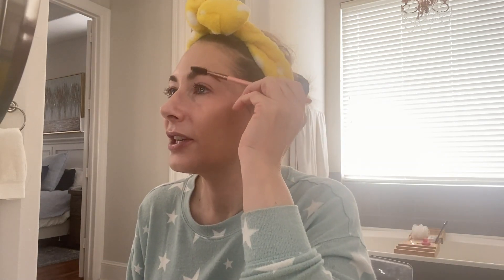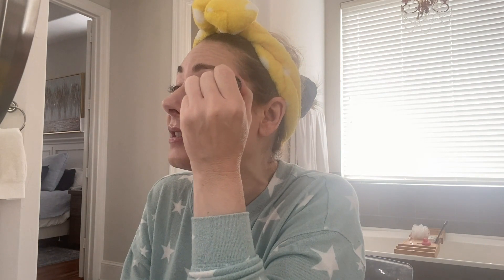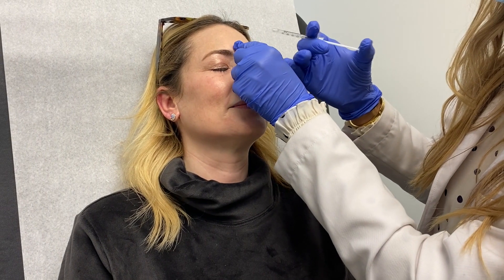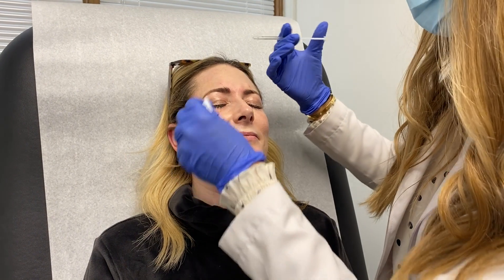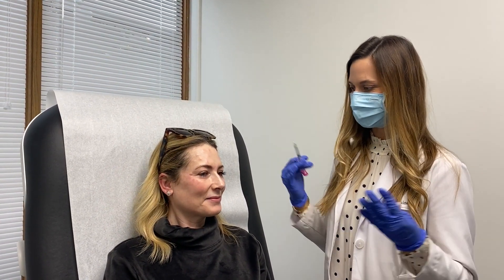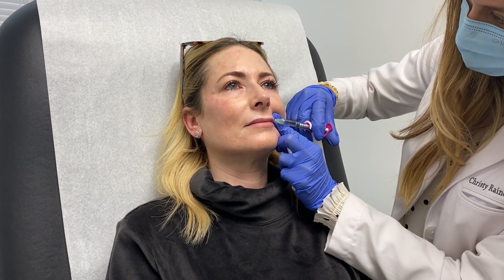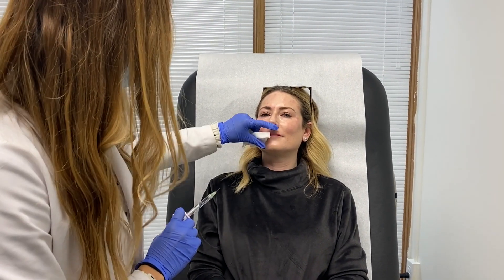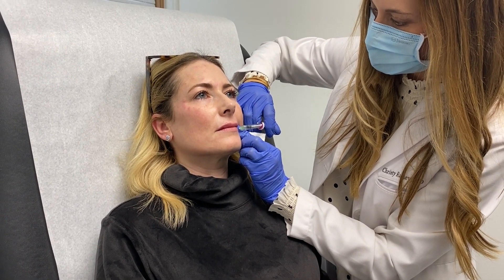Lip Filler Experience | Start to Finish Plus Jeuveau | MsGoldgirl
AT THE DOCTOR’S OFFICE

RFSA Dermatology
-I see Dr. Rainey at RFSA Dermatology
I had 35 units of Juveau in my forehead and 1 full syringe of Volbella in my lips.